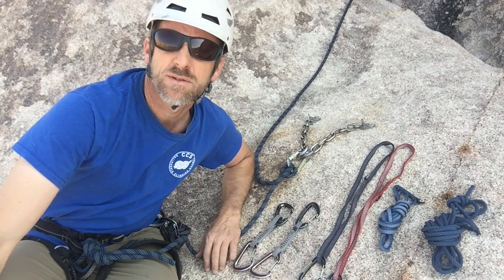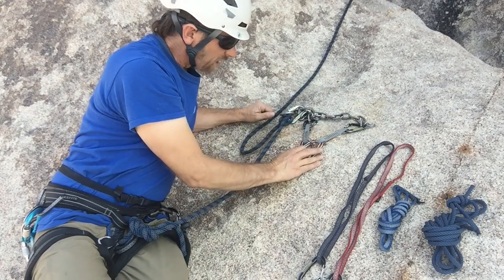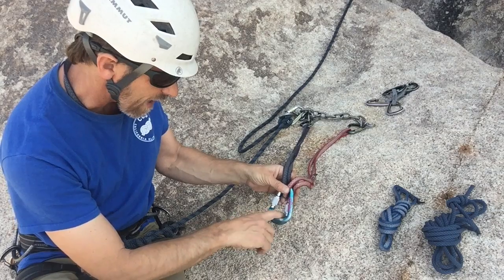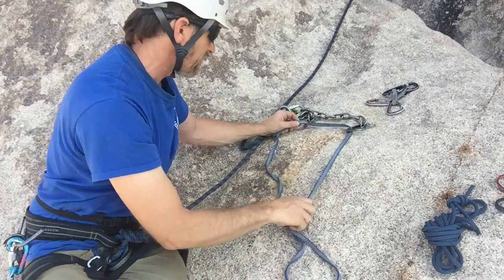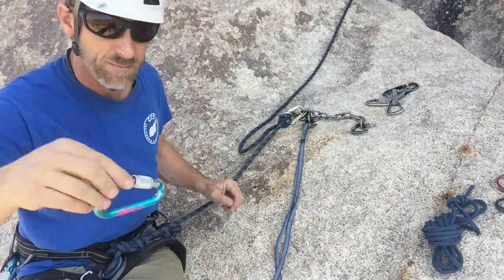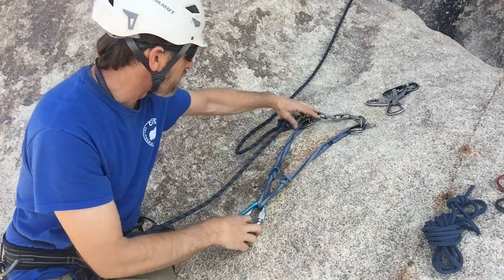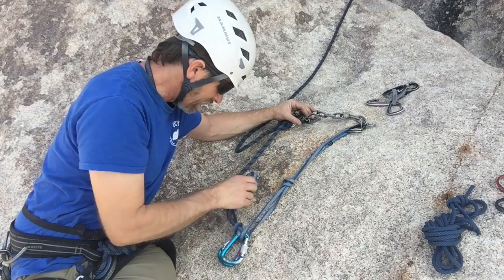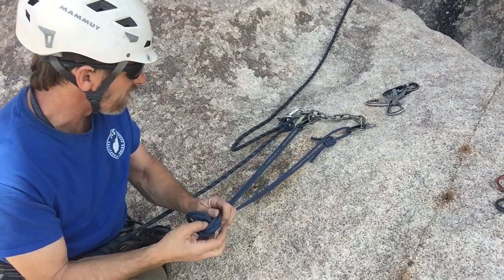How to Rig an Anchor from 2 Bolts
AMGA Certified Rock Instructor Erik Kramer-Webb demonstrates 5 ways to equalize a 2 bolt anchor.  The RENE acronym is used:  Redundant, Equalized, and No Extension.  This acronym is essentially the same as SRENE and ERNEST, but easier to remember.